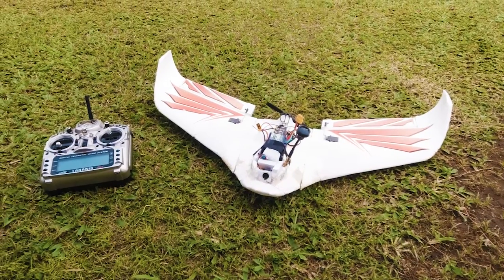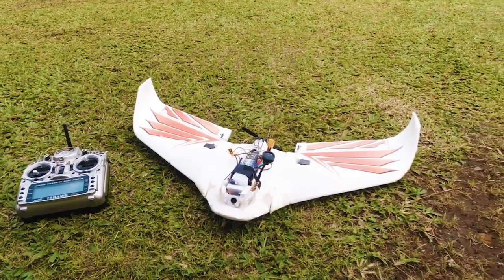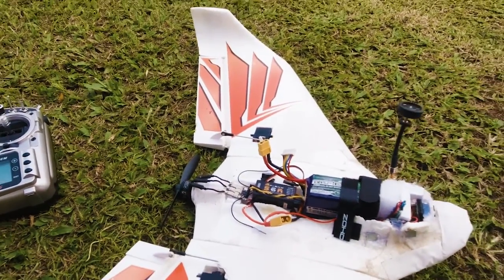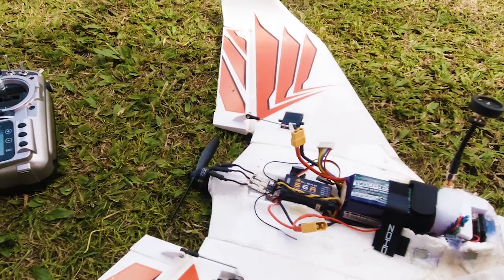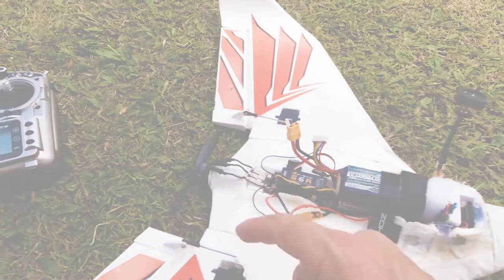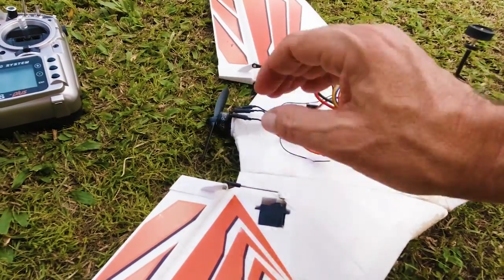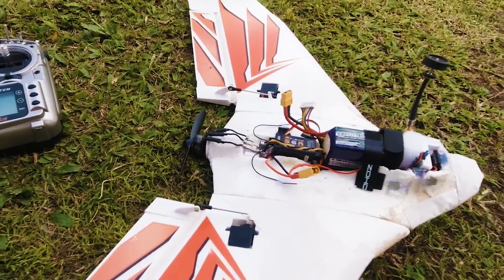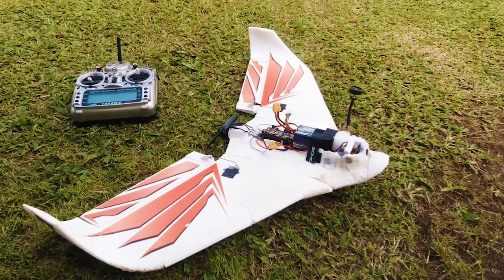Blade Theory Type W - Testing Holybro Tekko32 F3 Metal ESC Running 6S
Testing my upgraded Blade Theory Type W race wing to run a 6 Cell Battery. ESC used is the Holybro Tekko32 Metal 65 amp ESC and an I-Flight 2750KV motor which claims to be 6S capable.. we'll see!
It is still running the stock 5045 prop.